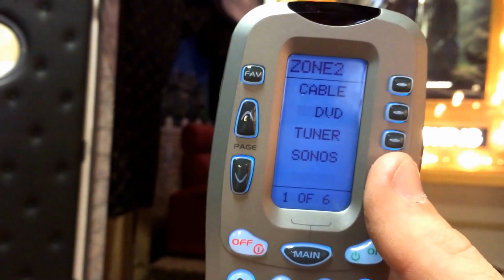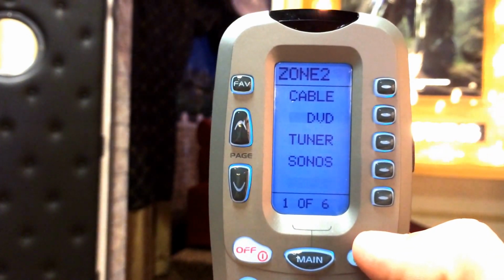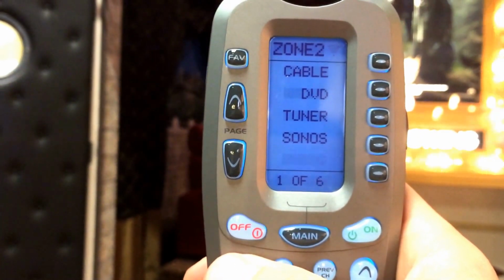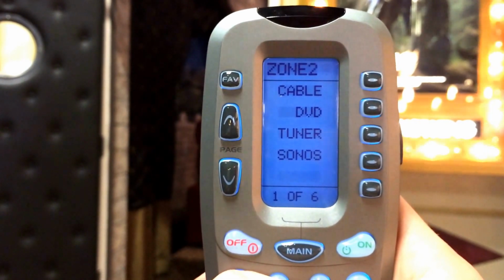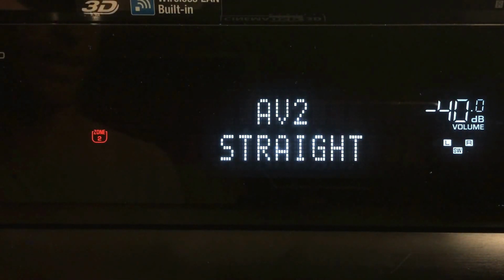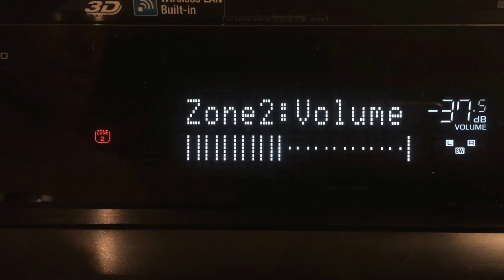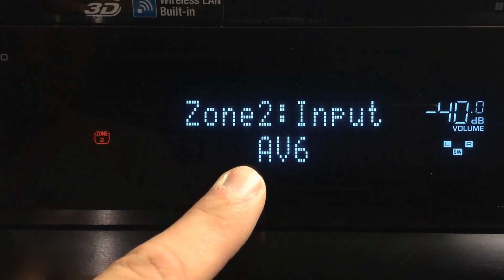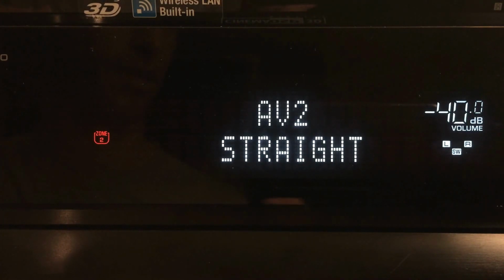URC MX350 training: Zone 2 how to. Learn how to operate zone two inside the mx350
URC's MX350 is a very powerful remote. This video will help us utilize the zone two inside our receiver using this universal remote control.